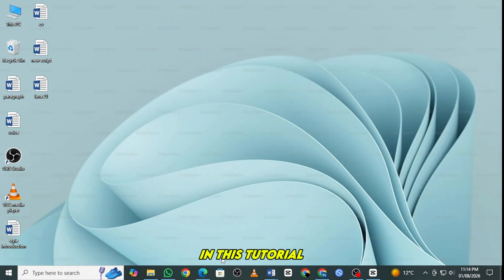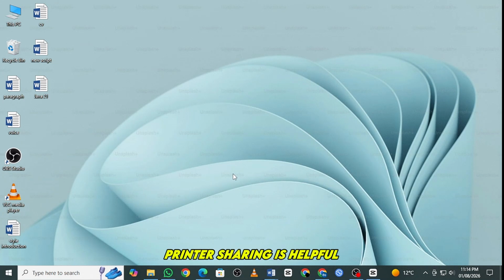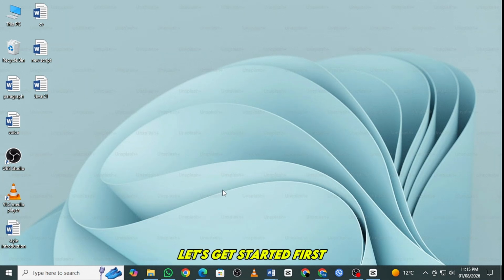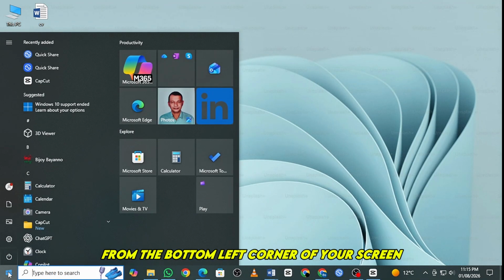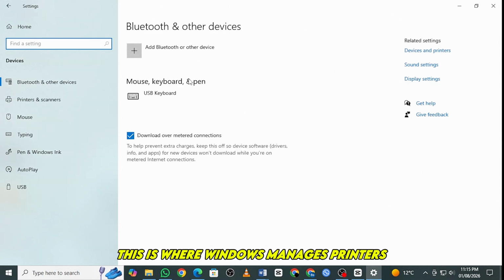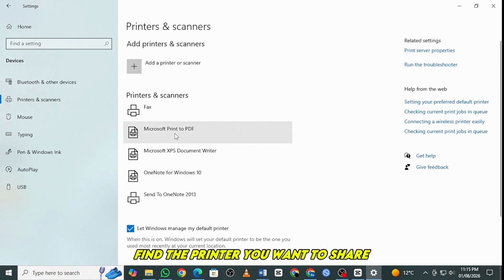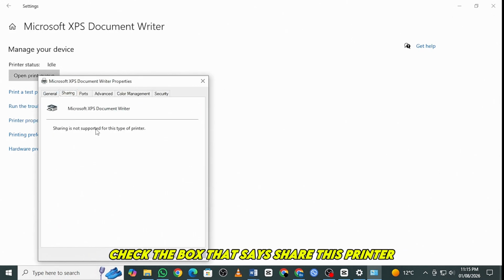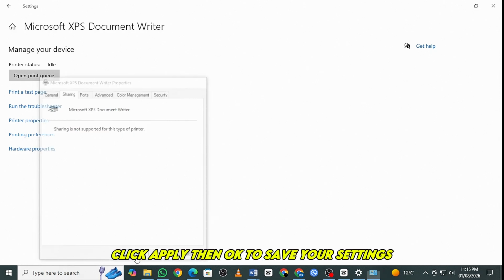How to Enable Printer Sharing on Windows 10 – (2026) Step By Step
Learn How to Enable Printer Sharing on Windows 10 by configuring network and sharing settings, turning on printer sharing, and allowing other devices to print over the same network.